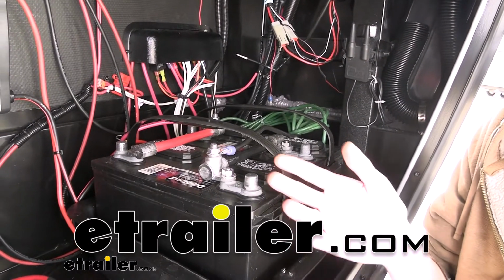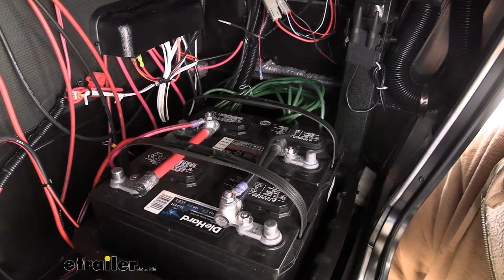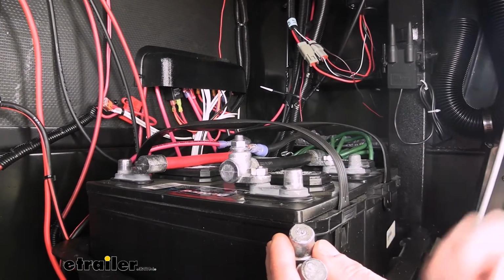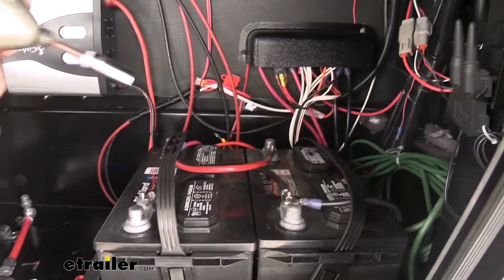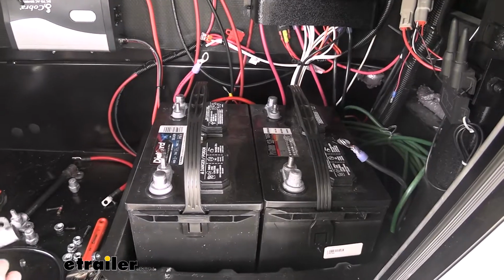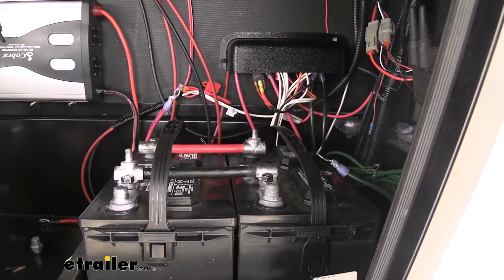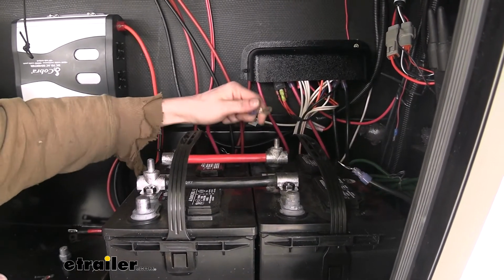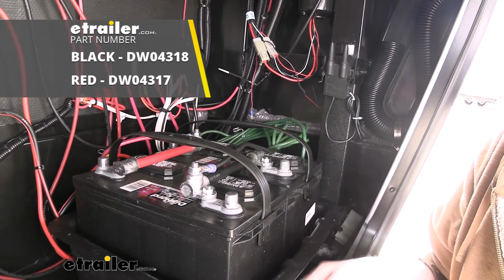etrailer | Ultimate Overview of the 2/0 Gauge Battery Cable Harness Assembly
Hi there RV and Trailer owners. Today, we're gonna be taking a look at and showing you how to install Deka's, zero to two gauge battery cables for parallel circuits. These cables come available in either a black sheeting or a red sheeting. Depending if you're using it for a negative parallel connection or for your positive parallel connection. They are designed for parallel circuits. So, they are designed to hook negative to negative for the black one and positive positive for the red one to add the capacity of your batteries together.

So, these are really mainly for 12 volt batteries. If you have six volt batteries, you would connect those in a series circuit and potentially a series parallel depending on how many of those batteries you have. We do have series cables available here at etrailer. And it really does depends on your battery. These cables could potentially be utilized in that situation if you needed to.

But you will require a top post like this. The other issue you run into is the length of batteries. With series, you can see there are posts that are next to each other which makes these the perfect length. With a series connection, these will likely not reach from negative to positive in a lot of situations. It really depends on how you've got your batteries oriented.

Another thing I wanna point out is that if you're going with a parallel connection If you are using the top posts style Your negative posts are slightly smaller than your positive posts. So, those top post ones, you do need to pay attention to those. I like that these have just a connection, so we can connect to a screw top. That makes it a lot easier. You don't have to worry about whether or not these cables are gonna fit like a top post style.

I do like that it does come provided with top post attachments though. So that way, if you do have that sound in your trailer you can utilize it. And you can see here that the negative one which is down below is slightly smaller than the positive one that came with our positive cable. So that way, they're gonna be the correct size because if you try to put a positive clamp on one of the negative ones Oftentimes, you tighten it down really far and it's still a little bit loose. And you can end up damaging the cable by over tightening it. And it's the exact opposite. If you try to put a negative on one of the larger top posts, you end up spreading it out. And then, when you go to tighten it down, it often damages and deforms the metal to where it could potentially break. So, having the right cable is gonna ensure that your trailer is gonna have a proper connection. That's gonna last a long time. It's gonna be solid and delivers all the power that you have potentially coming out of your batteries. We'll begin our installation by first locating our batteries. Oftentimes, in your trailers they're gonna be located in your front compartment. Ours we're located right here in the front compartment. We did have to take the lid off of them because it had a lid that covered them up. Many trailers have that. You just take the screws out and the lid pops off. You can see our own lid here. It had about four screws that held it on. Sometimes, you may have battery cables that are connected to the posts here. You'll make, you wanna make sure you to disconnect those or you can just set the lid off to the side. If the cables are long enough to be out of your way. Our customer didn't have these hooked up. So, now that we got access to the batteries, we can go ahead and remove the old battery cables. These cables are designed to hook batteries in parallel. So, these batteries are already hooked into parallel. We can see these are smaller battery cables. We're gonna be putting out some heavier duty ones. So, we'll use a 9/16 to 14 millimeter. The size is gonna vary depending on your batteries. To remove our post, we're gonna remove the ground first. And we're removing the ground that's actually connected to the trailer first. This is the wire that's going off to the trailer. So, we're just gonna pull that guy off, pull this one off. Then, we can go ahead and we're gonna remove the positive mount to our trailer. so, pull that off. Set that guy aside. We'll disconnect our positive cable from our trailer. So, n